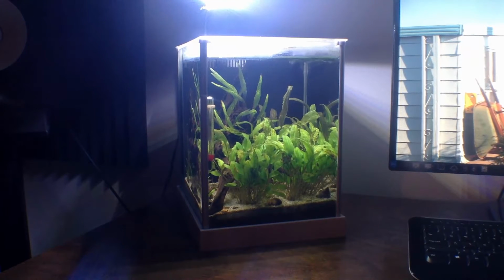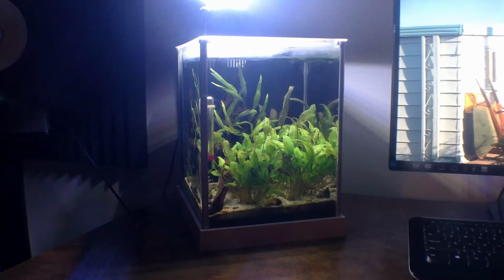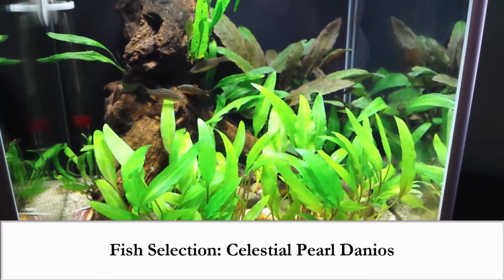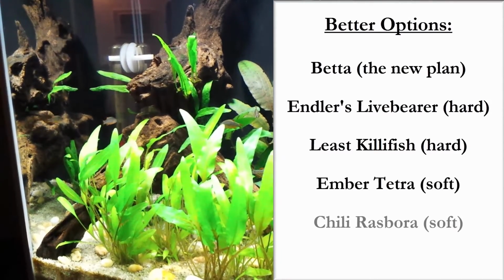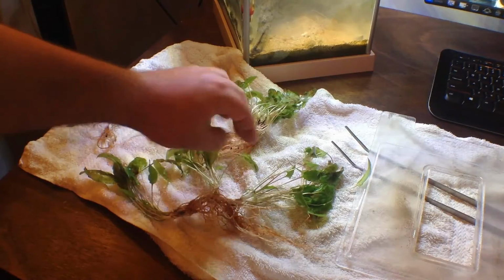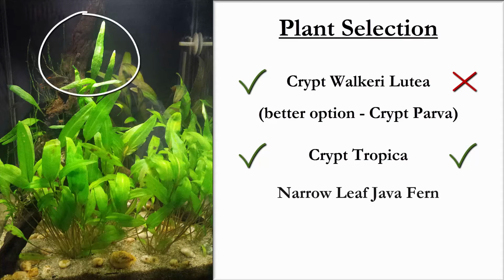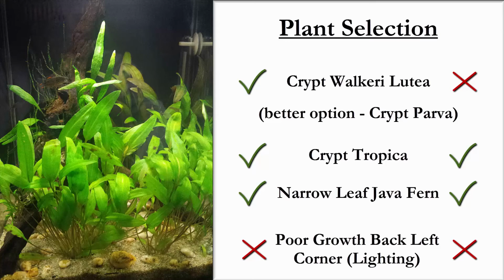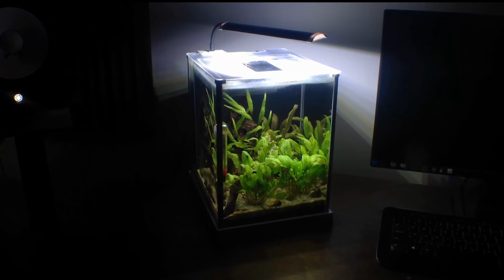Fluval Spec Re-Build: A Few Things I Learned From My First Nano Tank Build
It's been a fun year with my Fluval 2.6 Gallon Spec, but it's time for a make-over, folks. Before I start with a new build, I wanted to spend a few minutes sharing what I learned from my first build. I did some things well, and I did some things I am going to do differently on the next build. You get the idea. I tell on myself, in this video.

- Finnex JLC-18 Stingray Clip On Light

Keep tankin!

--d